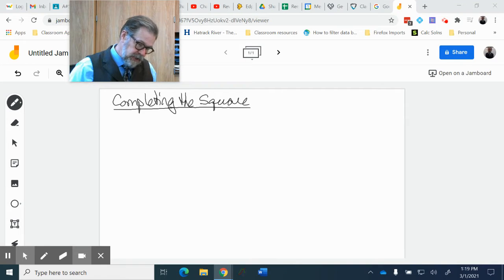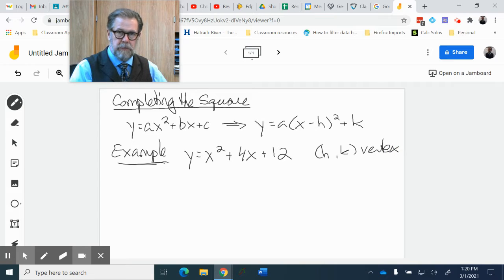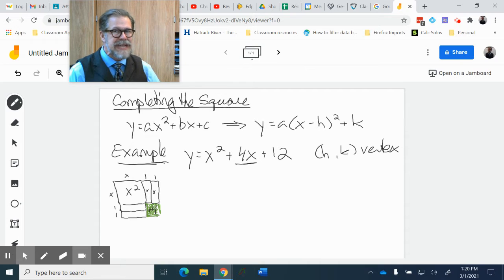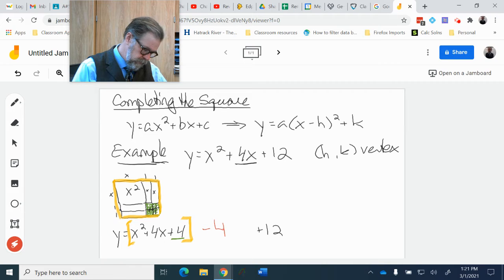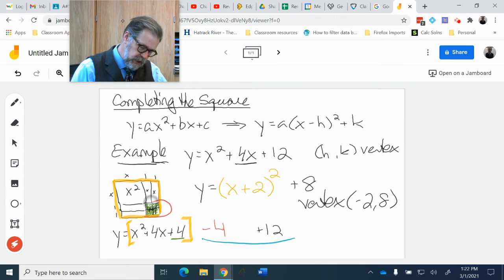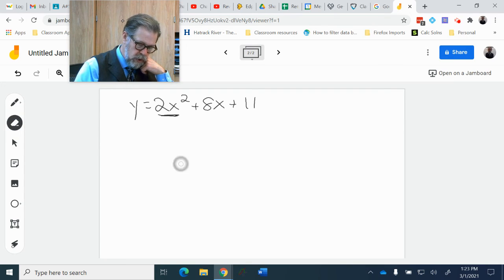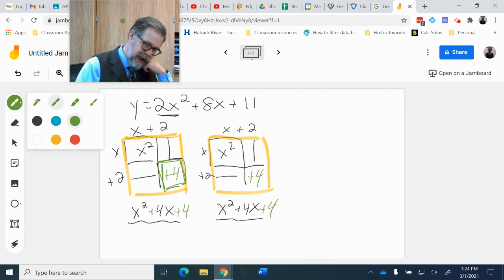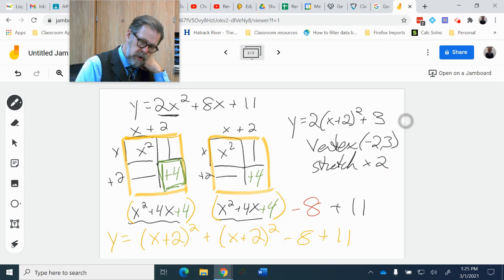Completing the Square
Rewriting a standard form quadratic into a vertex/graphing form quadratic by completing the square.